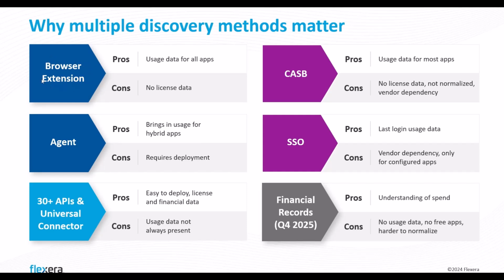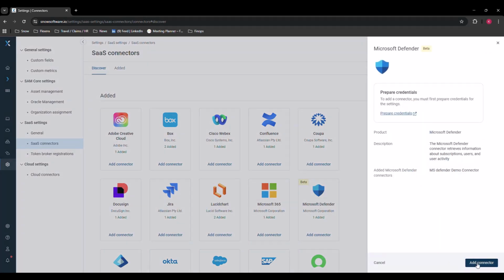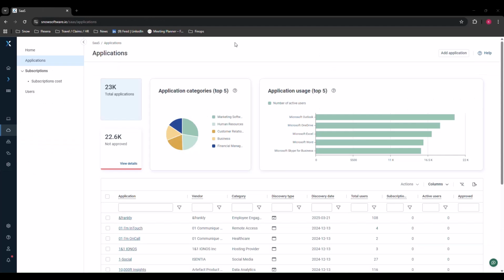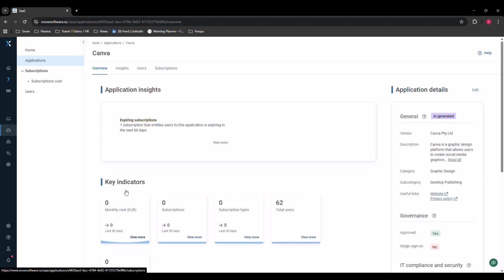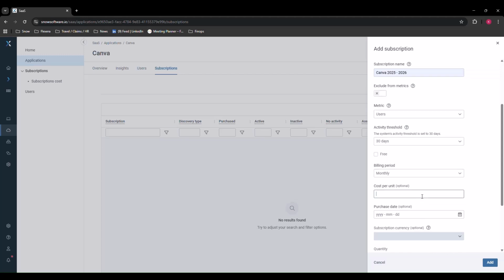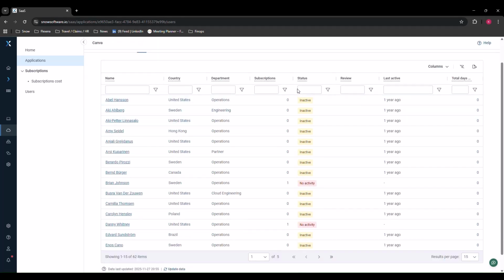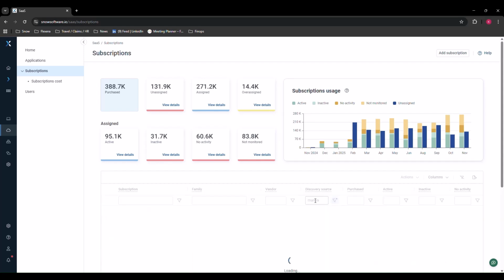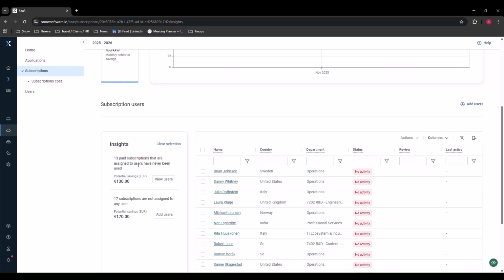Shadow SaaS Cost Reduction | SaaS Management – How To Reduce Cost With Shadow SaaS | Flexera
Shadow SaaS cost reduction is critical for SaaS optimization, helping organisations uncover unsanctioned applications and eliminate unnecessary spend.
This short recording shows how Flexera SaaS Management uses multiple discovery methods to identify shadow SaaS, add business cost data, and act on insights to reduce waste and improve control.

00:00 introduction
00:14 using multiple discovery methods to identify shadow SaaS
00:21 leveraging browser extensions and CASB for SaaS visibility
01:49 identifying shadow SaaS applications by discovery type
02:24 adding subscription cost data for shadow SaaS applications
03:19 analysing usage and assignment to drive cost reduction actions